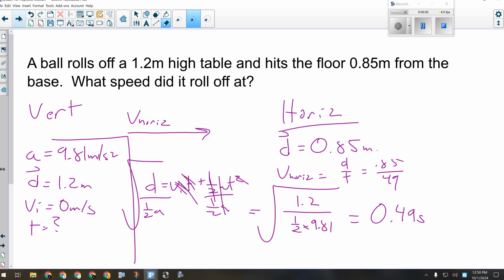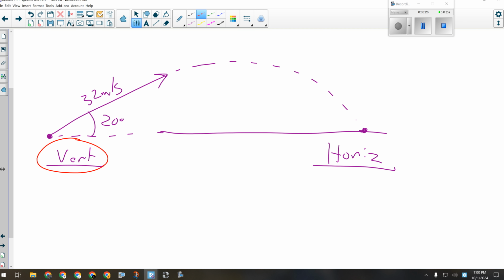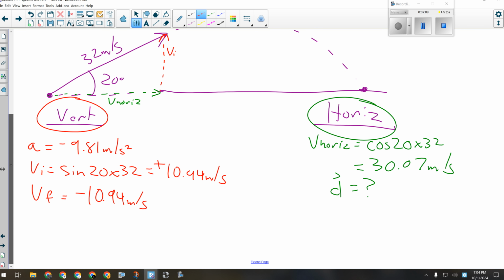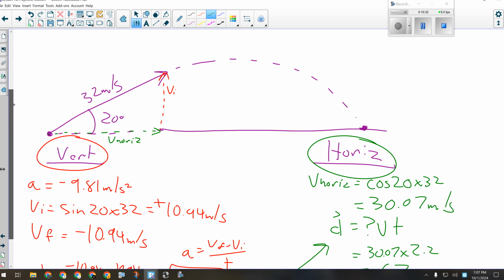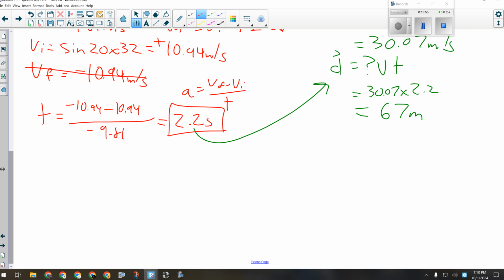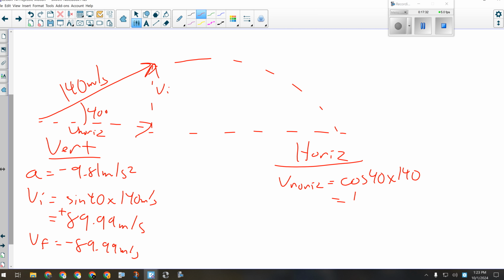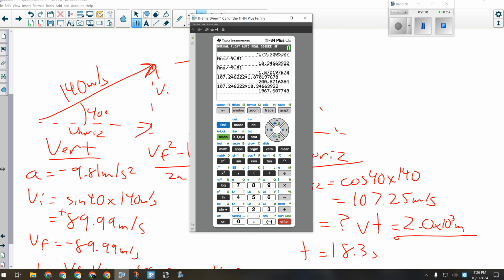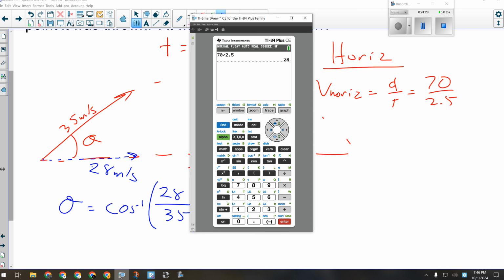Physics 20 2024 Kinematics Lesson 14 Projectile Motion Part 3